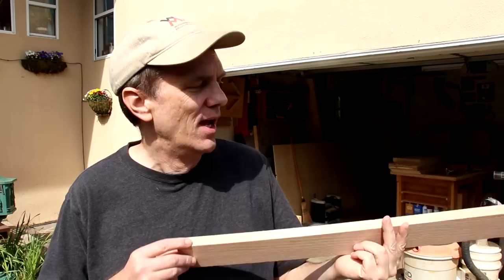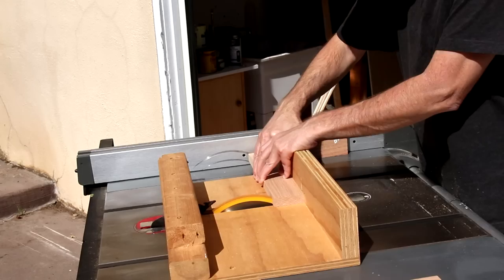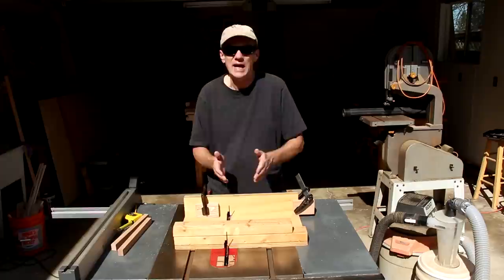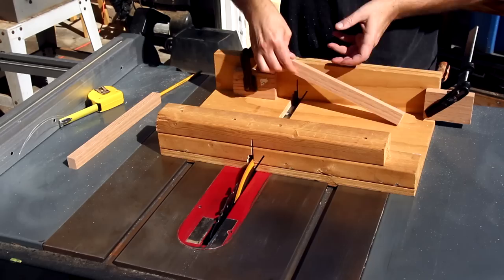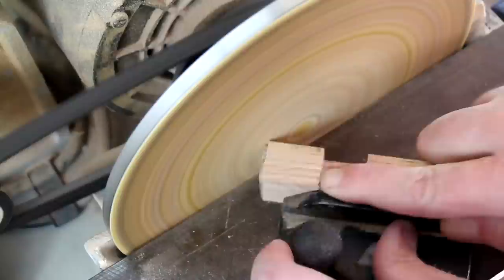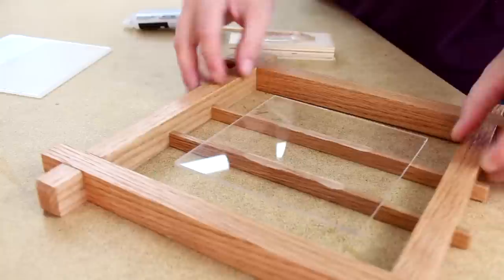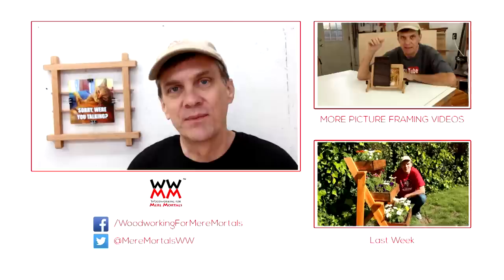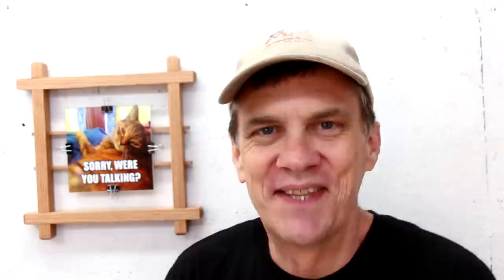Contemporary Photo Frame. No miters needed!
I'm pleased with the way this picture frame turned out. Scrap wood, half-lap joints, and 4 binder clips to hold a photo in place!  Read the full article and download free plans

Please download a free audio book. (Thanks for supporting WWMM!)

MAILING ADDRESS:

WWMM
Category
Howto & Style

Licensed Music:

"A Chuck Isn't Something You Eat" and "Carpentry" by Per Almered are licensed from Data Airlines